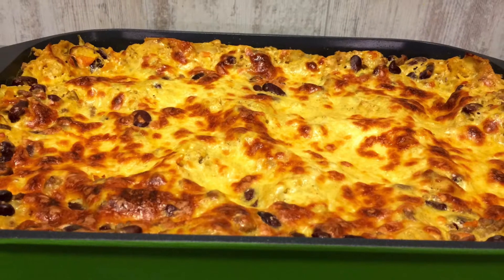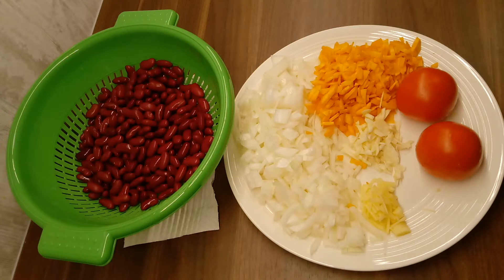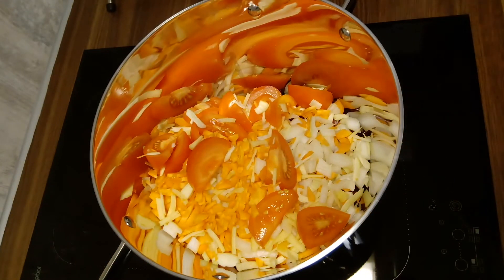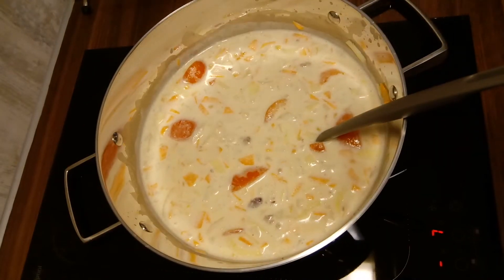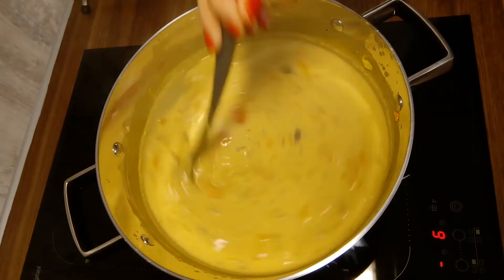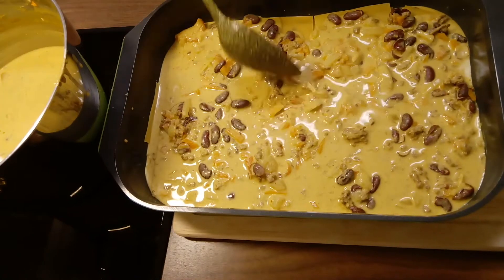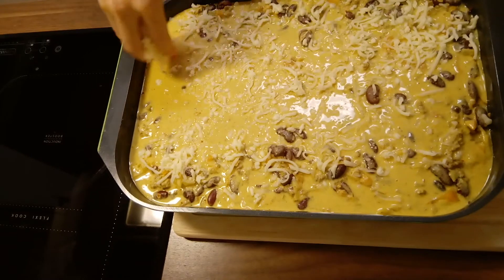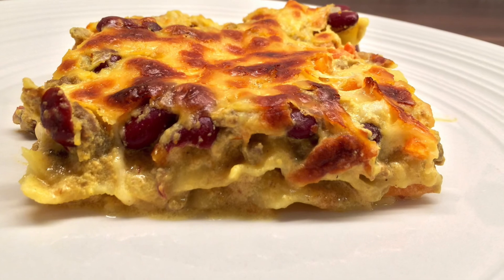Lasagna Recipe | How to make Ground Beef Lasagna | Curry Lasagna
This recipe is one of my personal lasagna recipes using ground beef, which I've nicknamed the Curry Lasagna because of the color it gets from the spices. It is not a tomato based recipe and really gives you a different experience than the traditional lasagna. I like to think about this lasagna as a blend of Karen food culture and western food. It is spicy and delicious :)
I do note some additional variations you can do to the recipe in the video, such as switching out the crème fraîche with coconut milk.
I hope you all enjoy the video and like the lasagna if you try making it :)
The video includes english subtitles!

Ingredients:
1 large onion
1 large carrot
2 tomatoes
2 cloves of garlic
½ a thumb of ginger
500g kidney beans
400g ground beef
1 liter of milk
1 boxs Creme Fraishe (300g)
1 tablespoon salt
1 tablespoon vegetable stock powder
1 teaspoon tumeric
1 teaspoon chilli powder
½ teaspoon black pepper
175 g mozzarella chesse